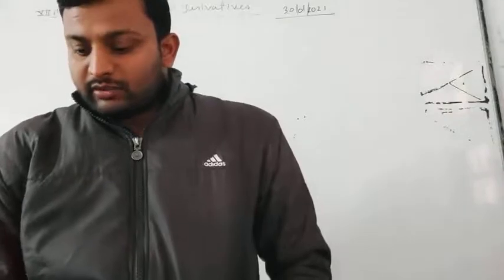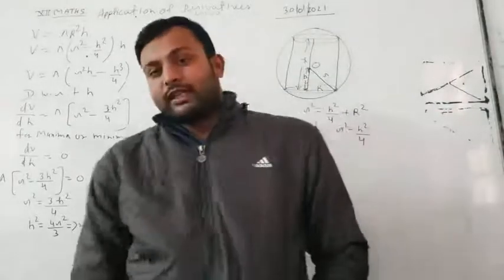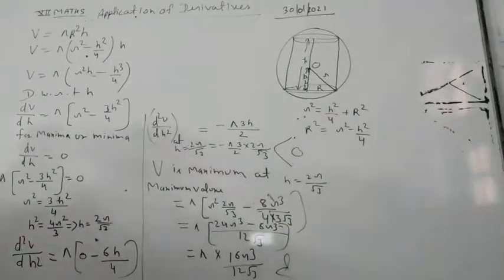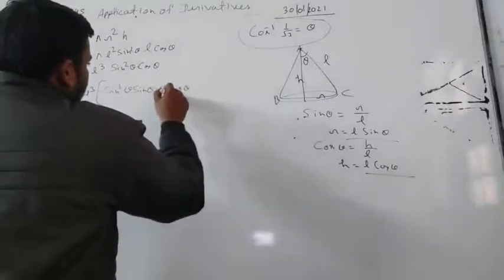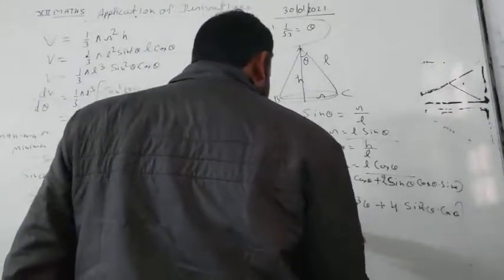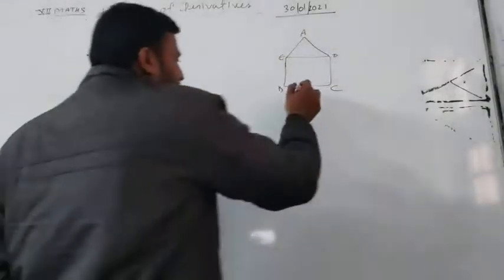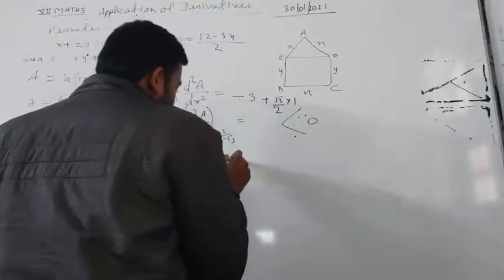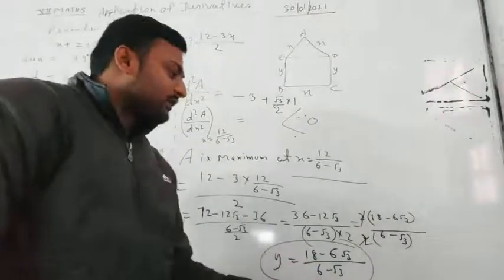Class XII Maths 30-01-2021 by Ritesh kumar srivastava